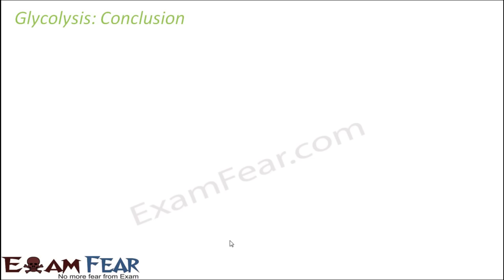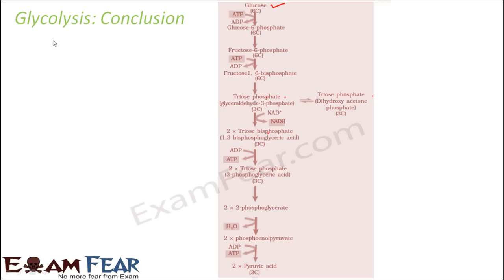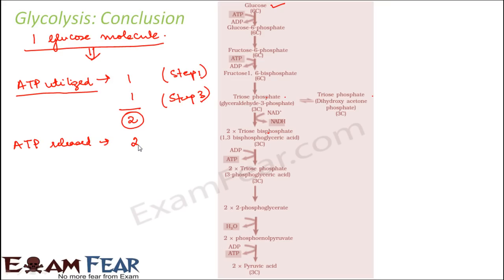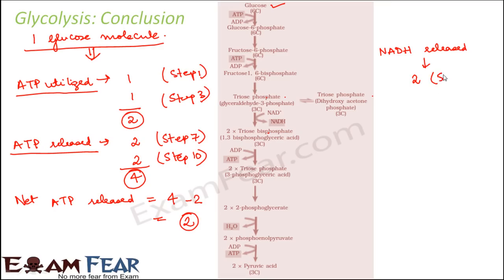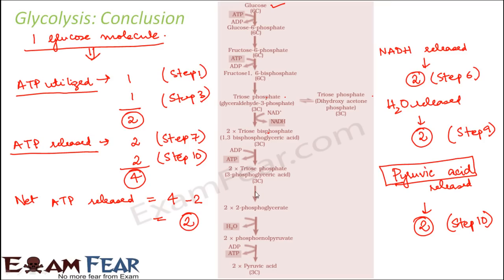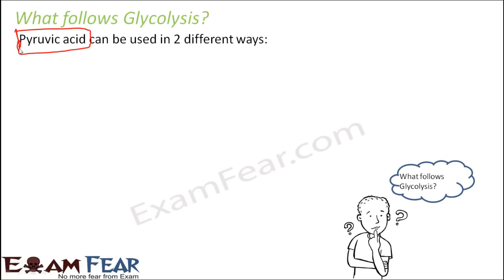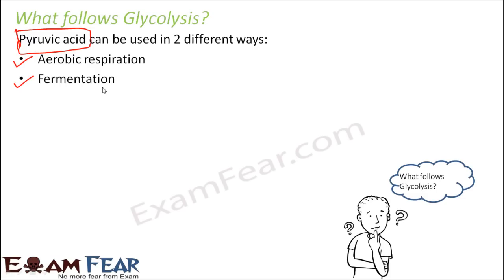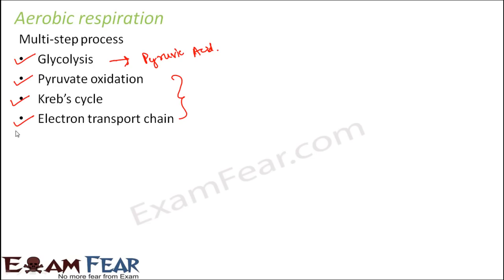Biology Respiration in Plants part 8 (Glycolysis: ATP yield, Aerobic Respiration) CBSE class 11 XI